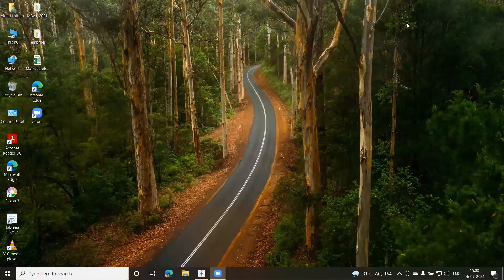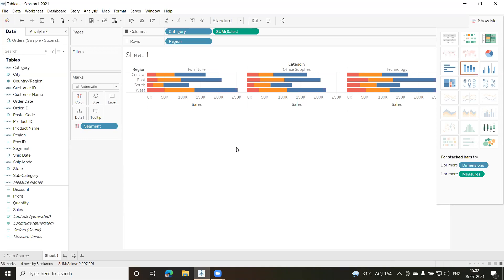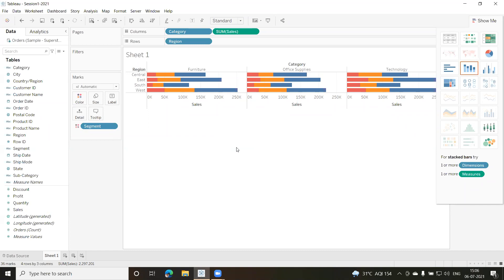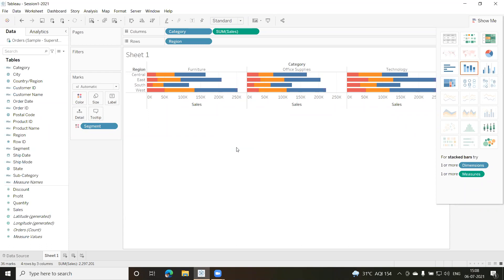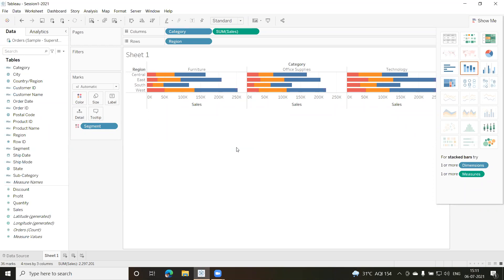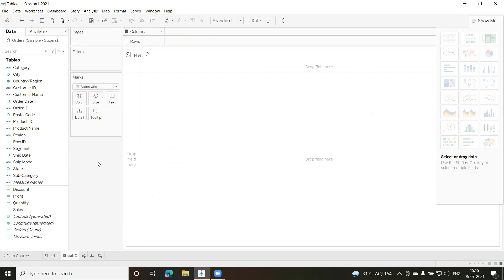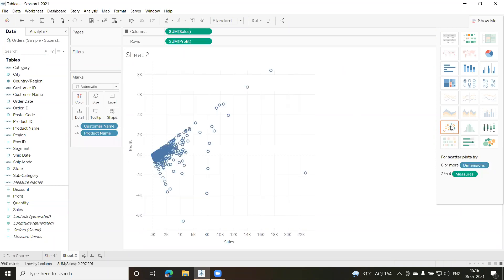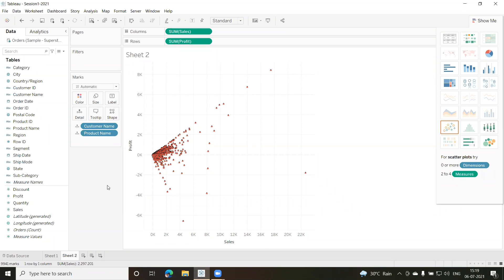Tableau Session 06072021 1